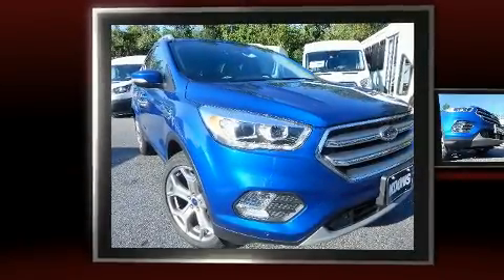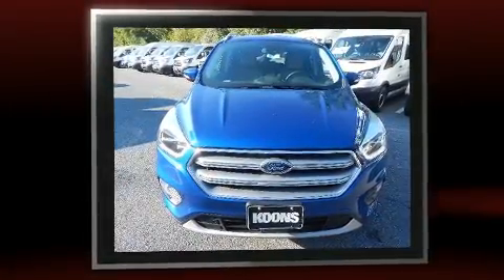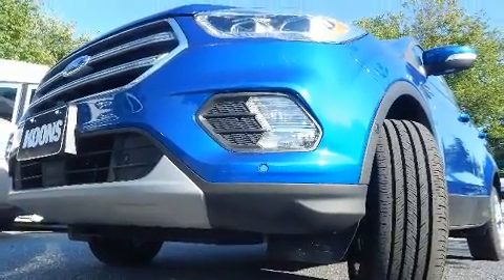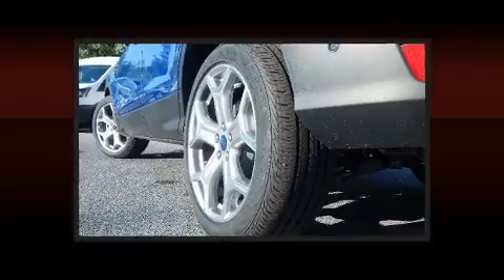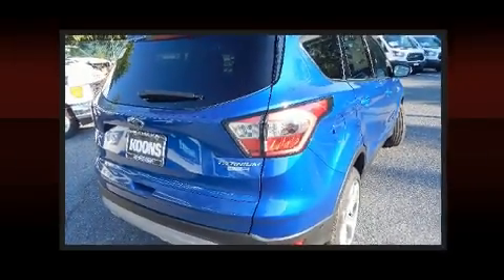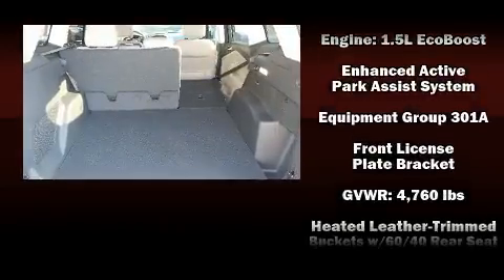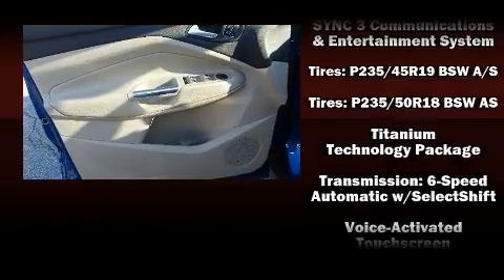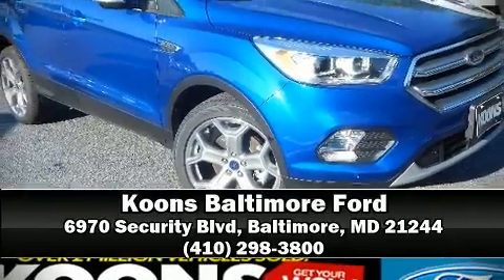2017 Ford Escape Titanium in Baltimore, MD 21244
You can expect a lot from the 2017 Ford Escape. It features four-wheel drive capabilities, a durable automatic transmission, and an efficient 4 cylinder engine. A turbocharger further enhances performance, while also preserving fuel economy. Top features include remote keyless entry, front and rear reading lights, adjustable headrests in all seating positions, a blind spot monitoring system, front fog lights, power moon roof, a power rear cargo door, and leather upholstery. Premium sound drives 10 speakers, providing you and your passengers a sensational audio experience. Safety equipment has been integrated throughout, including: dual front impact airbags with occupant sensing airbag, front SIDE impact airbags, traction control, brake assist, ignition disabling, an emergency communication system, and 4 wheel disc brakes with ABS. With electronic stability control supplementing mechanical systems, you'll maintain precise command of the roadway. We pride ourselves in the quality that we offer on all of our vehicles. Please don't hesitate to give us a call.